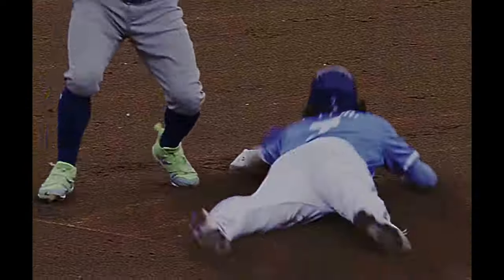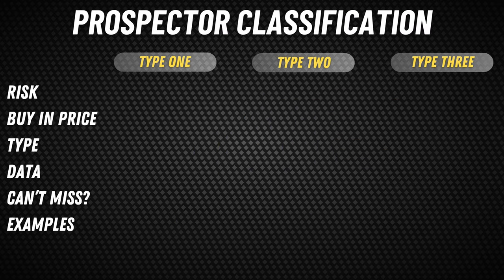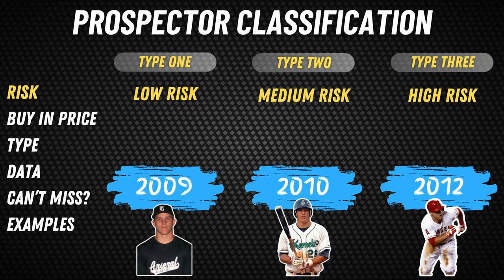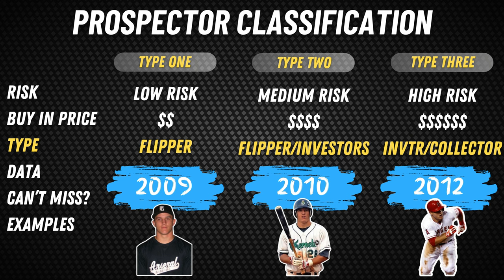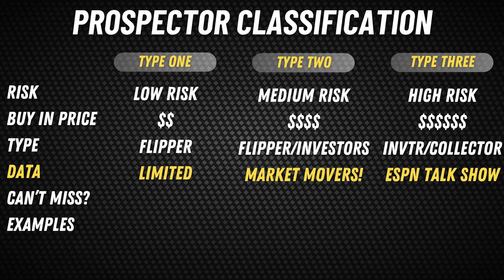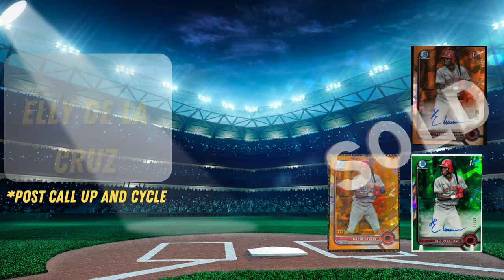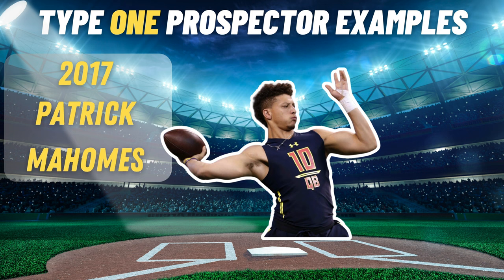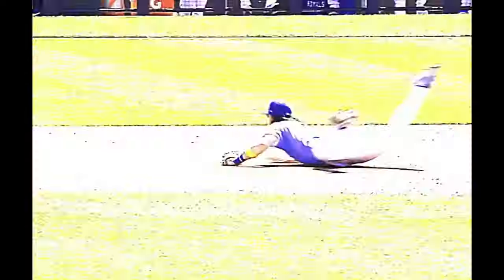SPORTS CARD PROSPECTING 101 - THE ULTIMATE GUIDE TO PROSPECTING BASEBALL CARDS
Are you looking to learn how to prospect? Well look no further feller and click this little video thumbnail. Whether you are lookin' to find the next hot young teenage stud in Bowman Chrome, or the next Poopini Prizm NFL QB hype boi, or the next AAU "has had smoke blown up his a$$ since he came out of the womb" hip hop street baller, I've got yah covered on prospecting theory!